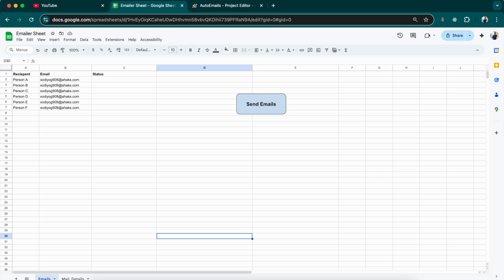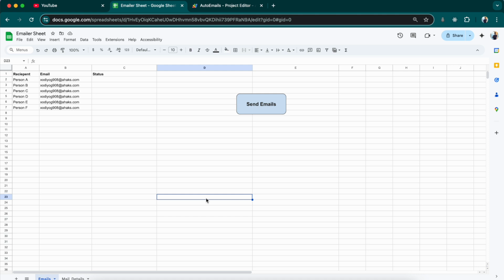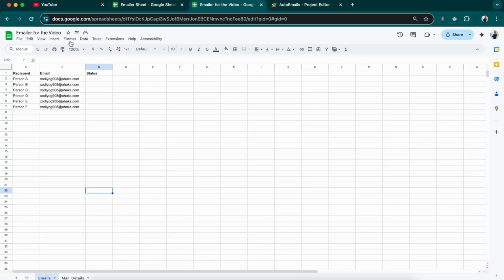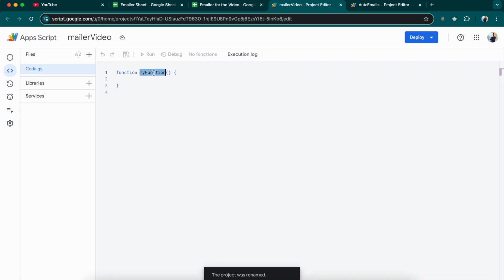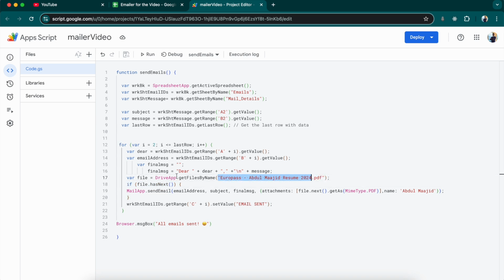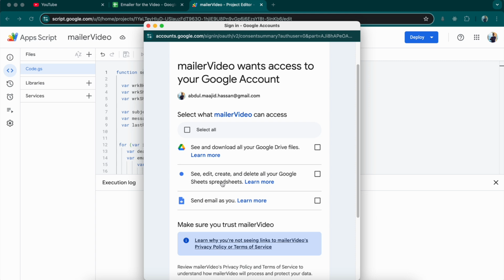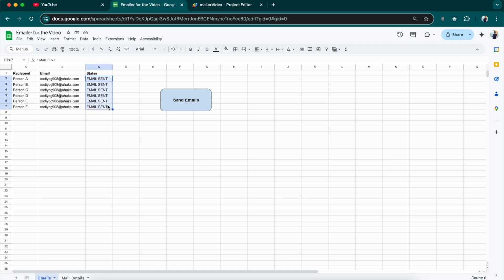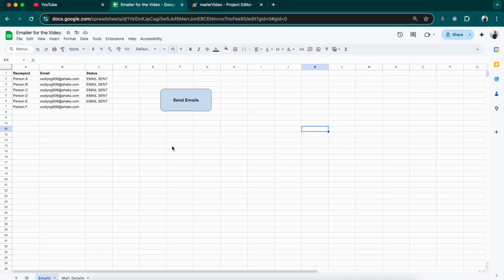📩 Send FREE BULK Emails in Gmail with Attachments & Email Personalization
Tired of sending emails one by one? In this tutorial, I’ll show you how to send mass emails in Gmail using Google Sheets & Apps Script—completely FREE! You’ll also learn how to personalize each email and attach files effortlessly.

📌 What You’ll Learn:
✅ Send bulk emails using Gmail & Google Sheets
✅ Personalize each email with receiver names and attachments
✅ Automate the process using Google Apps Script (No coding skills needed!)

- No expensive email marketing tools
- Works directly inside Google Sheets
- Easy to set up in just a few minutes